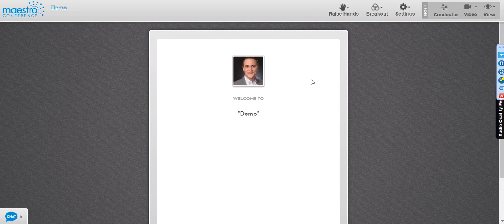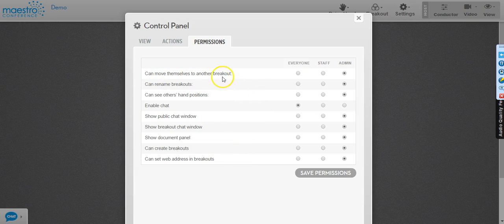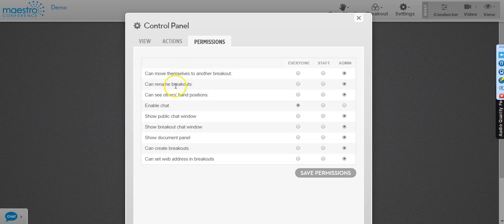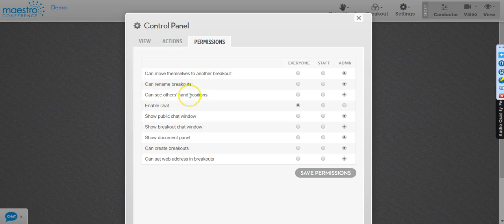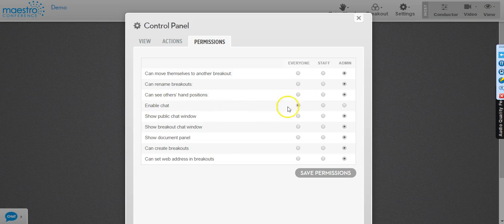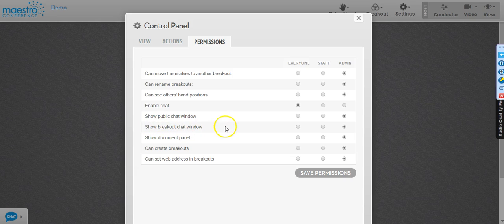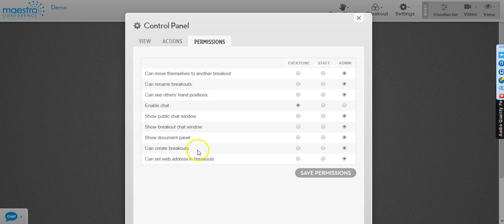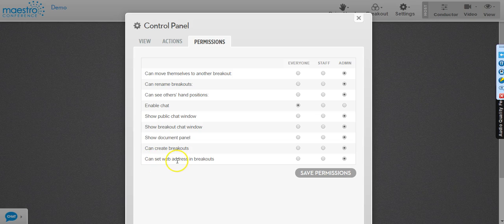Permissions on the Control Panel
Control Panel

To gain access and control the Social Webinar, the Presenter will have to Log in in the Staff Authentication window using the Conductor Link.

To get the Conductor Link:
Click on "Conduct" on the View/Edit page of the conference in myaccount.
Go to the address bar and copy the website's address. This is the Conductor Link.
There are two ways to activate the different views:

by clicking on the ‘Tick Box’ on the left side of each View name (unless the View requires some settings before it can be activated like the YouTube View)
by clicking on ‘Activate this View’ button (If the View is already activated, this button is disabled)